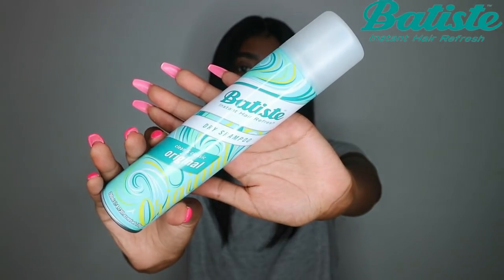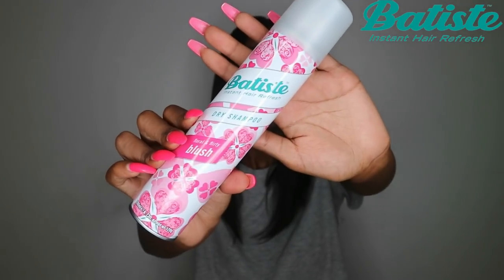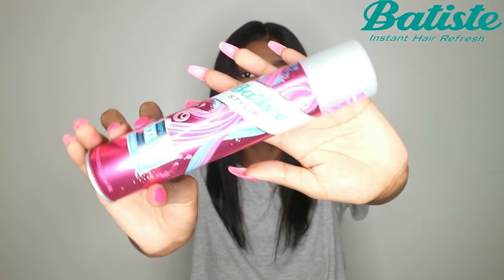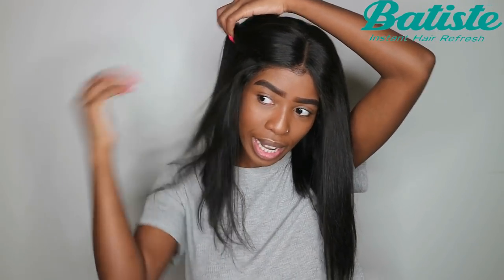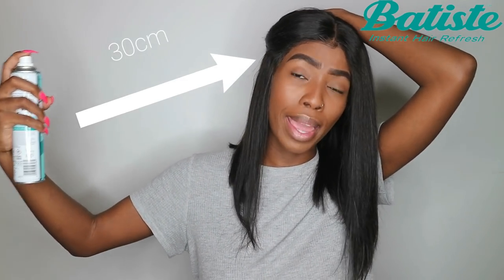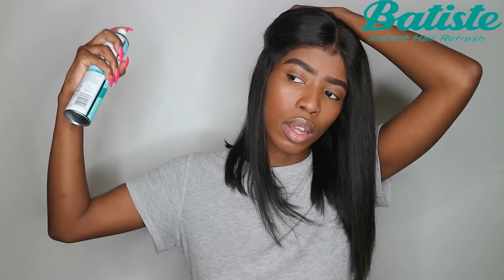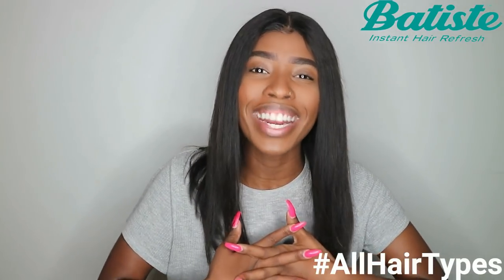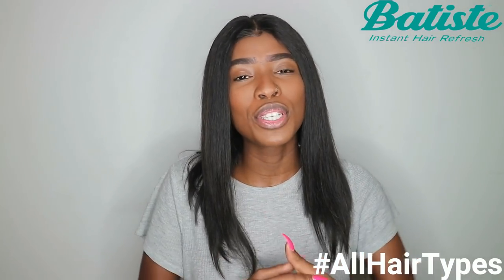REVIVE YOUR WIGS IN UNDER 5 MINS?! | ZEEXONLINE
*OPEN ME*

Hey ZeeXFam!

Happy New Year and welcome back to another video! I hope you guys all enjoyed this video. While this video is sponsored, I genuinely do love these dry shampoos and 10/10 recommend you guys to try them and if you do, tag me so I can see! You can also use the hashtag: AllHairTypes and tag Batiste!

Scroll down to see more info on the products and where you can get them...

PRODUCTS MENTIONED

Batiste Dry Shampoo's

Available at:
Clicks
Dischem
Pick n Pay
Spar
Checkers

FAQ

Age: 21
Camera: Canon 600D & Canon EOS M10
Editing Software: Wondershare Filmora
Lighting: 18" Ringlight & Natural Lighting